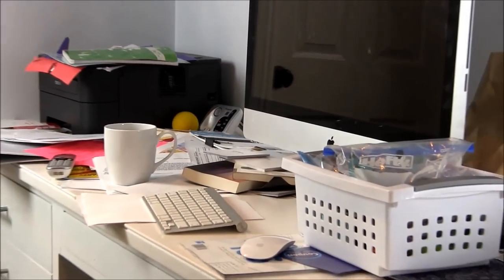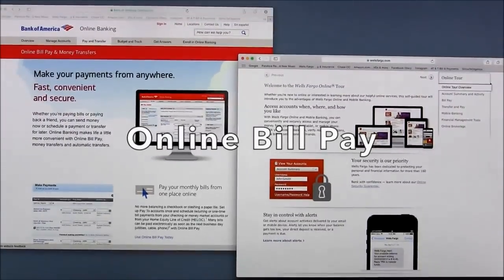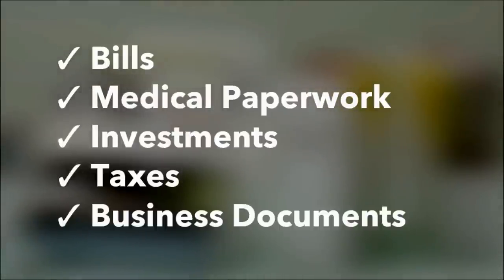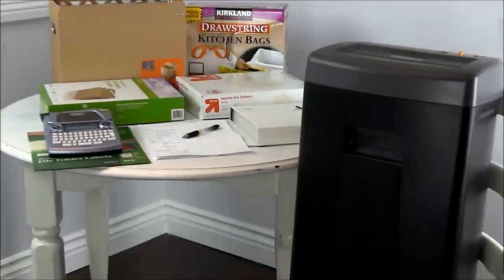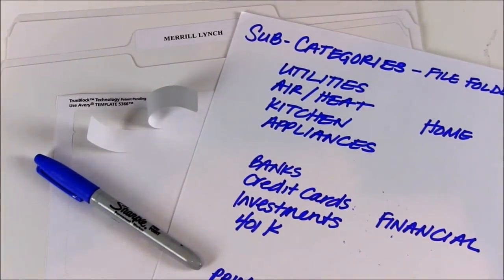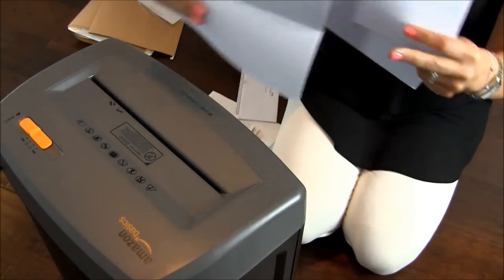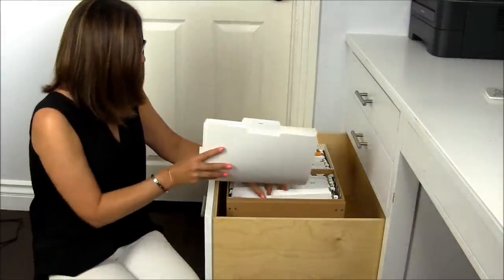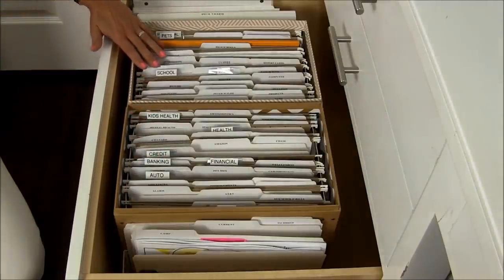Organizing Your Paperwork | Peter's Organizing Pals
My friend Stacy has some terrific ideas about getting your paperwork in order. **One note though, please check with your accountant before destroying any important paperwork - especially tax records.**